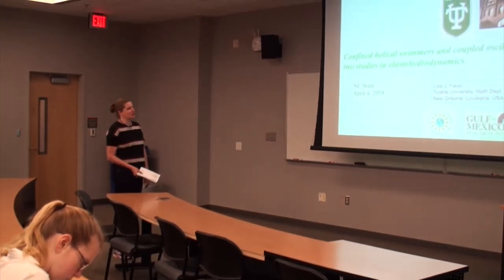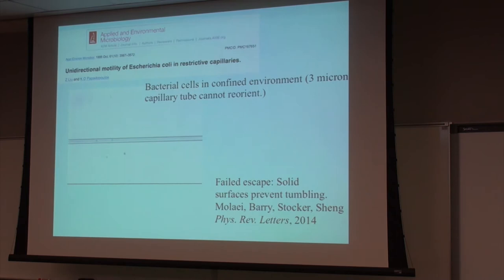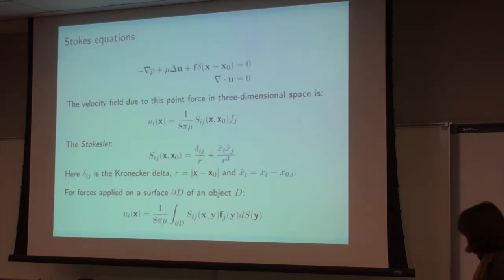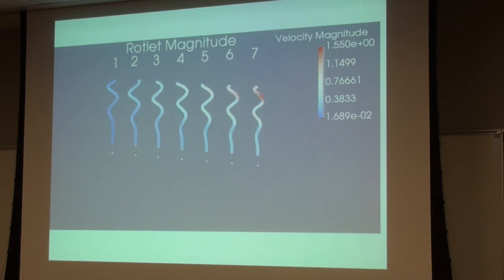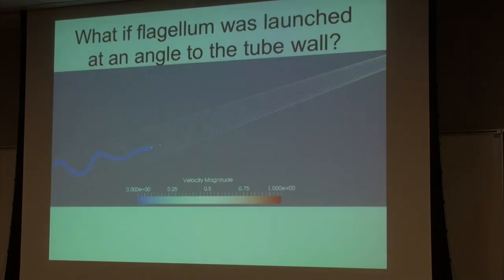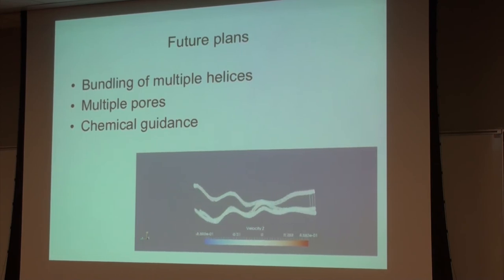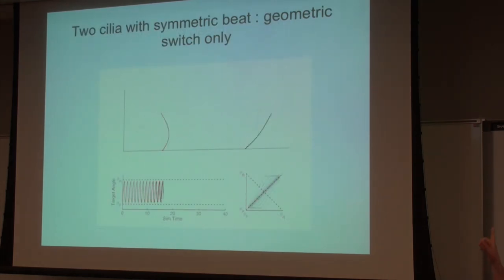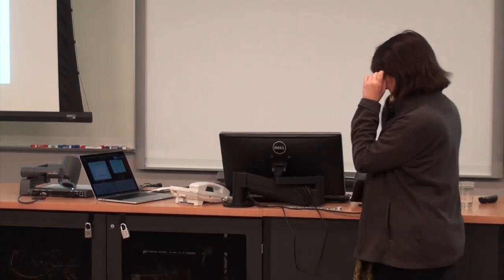Lisa Fauci (Tulane University)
Lisa Fauci (Tulane University) - Confined helical swimmers and coupled oscillators: two studies in elastohydrodynamics.

Abstract: Through the actuation of elastic filaments, microorganisms can move through a viscous fluid or generate a flow within a complex environment. In this talk, we will focus on simple models of two such systems. First, as a step towards understanding the chemotactic behavior of bacteria within micropores, we consider a single elastic helical flagellum confined in a cylindrical tube. We will examine its swimming performance when it is driven by an applied torque, balanced by an opposite torque on a virtual cell body. In particular, we will demonstrate some interesting dynamics when the axis of the helical swimmer is initially not parallel to the axis of the cylinder. Second, we will examine the hydrodynamic synchronization of cilia. Minimal models of colloidal particles driven by optical traps have been used to shed light on synchronization. Here we extend the minimal model that represents a cilium by a bead to one that represents the cilium as an elastic filament. The beat angle of this filament switches between two ‘traps’, driving the motion of the power and recovery strokes. We will contrast the behavior of this simple model with a more detailed model of a cilium that tracks individual dynein molecular motors that are themselves driven by a geometric switch. While each model of a single cilium captures a realistic beat form, the emergent behavior of pairs of cilia are surprisingly different.

Bio:  Lisa Fauci received her BS at Pace University, and later an MS and PhD at the Courant Institute of Mathematical Sciences, New York University in 1986. She joined the faculty of Tulane University in the same year. She has held visiting positions at both the University of Utah and New York University, and have lectured on biological fluid dynamics throughout the world.  She is currently the Pendergraft Nola Lee Haynes Professor of Mathematics at Tulane University.  In 2019 she will assume the role of President of the Society of Industrial and Applied Mathematics (SIAM).